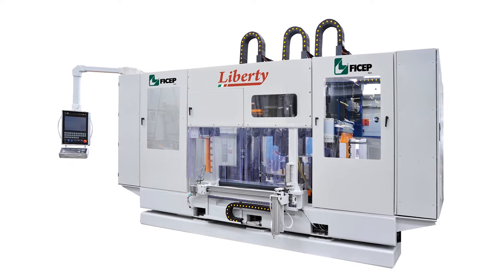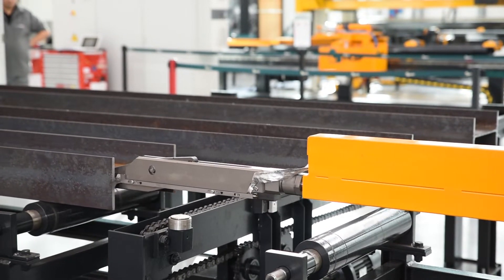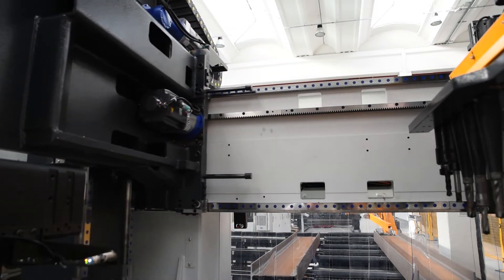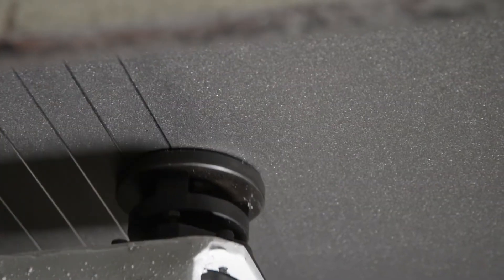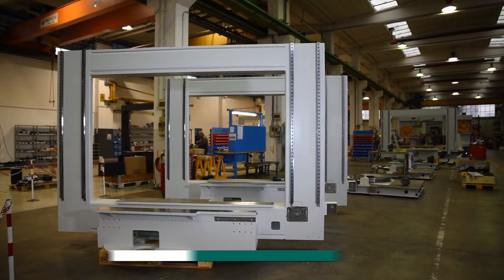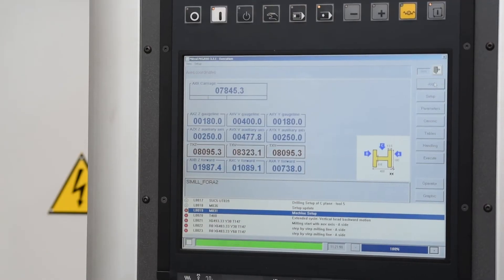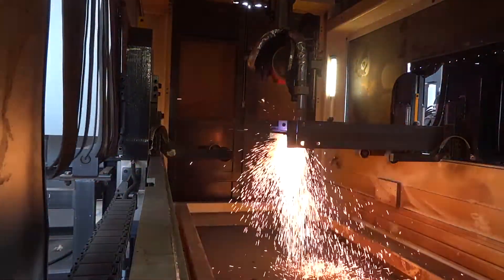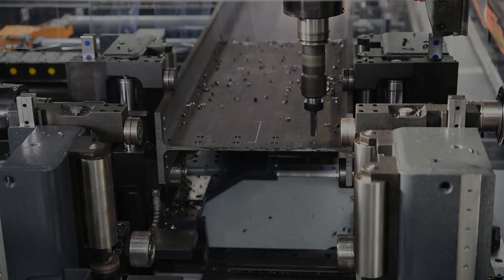CNC Drilling Machine with 3 spindles for Automatic Steel Fabrication, Liberty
The CNC drilling machine Liberty, uses unique steel fabrication technology to achieve industry-leading productivity for a drill/saw with three in line spindles.  Ficep was the first firm to develop automation for three spindle-drilling lines in the early 60’s.

The Liberty uses a positive rack and pinion system to achieve exceptional accuracy.  The positioning of the section to be processed is achieved to exacting standards regardless of the sections surface condition.  This carriage system also automatically measures the stock length of the section prior to processing to maximize material utilization.  This positive feeding system advances the section through the drill/saw so all the stock length material can be utilized without requiring a drop.  If a trim cut is desired this is automatically removed and placed on a small parts conveyor without any involvement of the operator or attendant.  If short parts are required, or a drop is generated, they are processed in the same fully automatic manner.

The Liberty three spindle drilling line is engineered with FICEP’s “Direct Drive” spindle technology to deliver 100% of the motor’s 31 KW (42 HP) power to the tool at speeds up to 5,000 RPM.  The positive spindle feed is designed to take full advantage of today’s high performance carbide tooling.  Each spindle is furnished with a 6-position automatic tool changer to accommodate ISO 40 tool holders to generate holes sizes of up to 40 mm (1-9/16”).

Each of the 3 drill spindles can be furnished with scribing tools to establish layout locations, detail orientation and weld symbols where required.  As an option an underside-scribing tool can be added to permit 4 side scribing to eliminate manual layout.

FICEP invented and has received numerous patents for the automatic importation of the locations of the intersecting members from the 3-D model.  These innovative patents eliminate any manual programming to establish not just holes but all the required layout locations.

The Liberty family of FICEP multiple spindle drilling lines can be fully integrated with a FICEP engineered and manufactured band saw of a corresponding size.  The band saws feature full automation of clamping, feeding, blade adjustments and rotation of the saw to the desired miter angle with positive rack and pinion positioning.  Even the lateral position of the optional vertical clamp can be adjusted to accommodate the depth of the section being processed.

Industries leading cutting times are achieved with a propriety pneumatic blade dampening system to reduce blade harmonics while increasing the life of the blade.

As an alternative to integrating a band saw into the line, a robotic thermal cutting system can be implemented.  The robot uses both plasma and oxy-fuel thermal cutting technologies in conjunction with an automatic torch changer to achieve cut off, copes, mechanical openings, rat holes, weld prep and more.